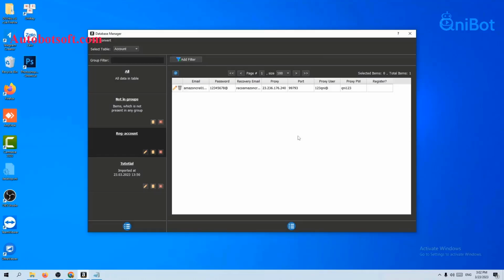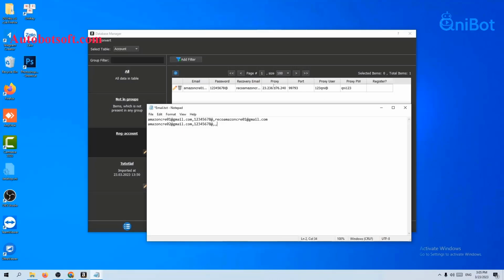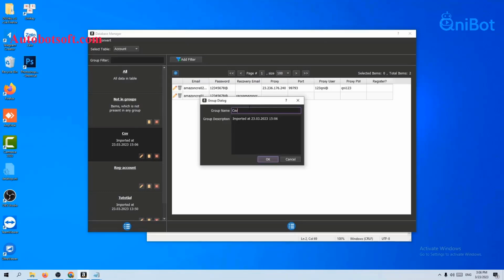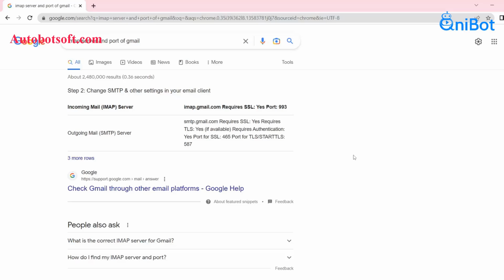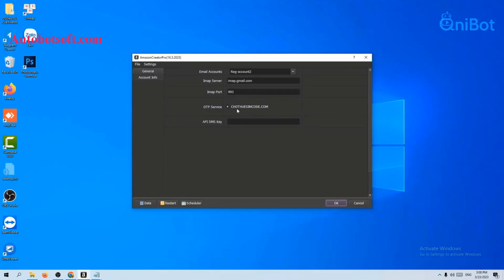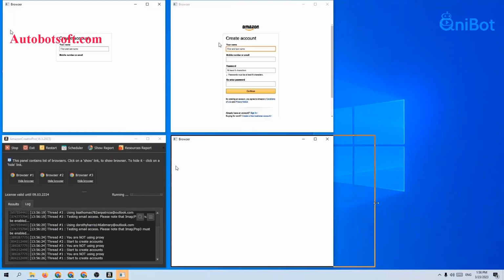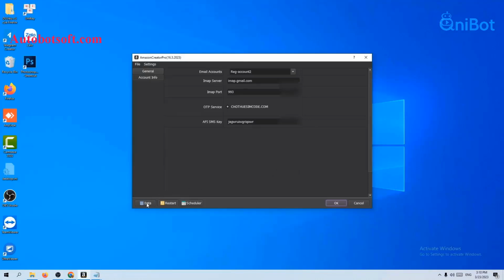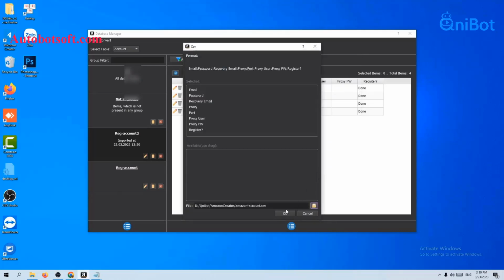Part 2 - Amazon Creator Bot that helps create amazon accounts in bulk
AMAZON ACCOUNT CREATOR TOOL CAN HELP USERS

Generate a large number of Amazon accounts with automation.
Customize the first name and last name as you want
Support using proxy
Multi-threads running
The bot is easy to use with tutorials in text and video
Get free and frequent updates